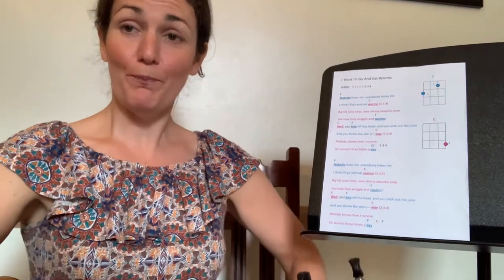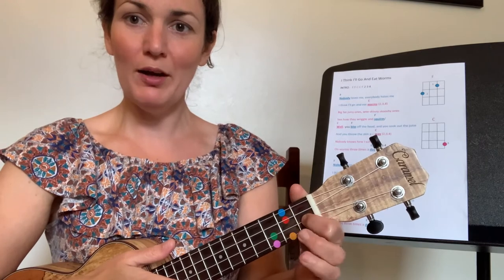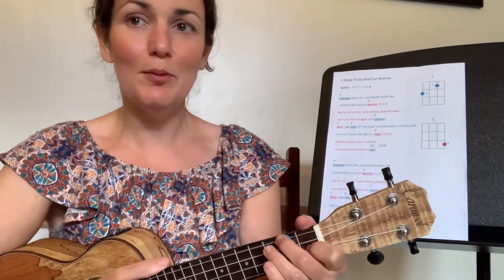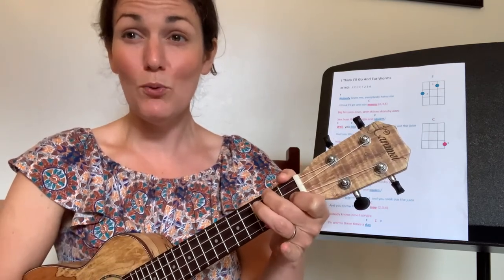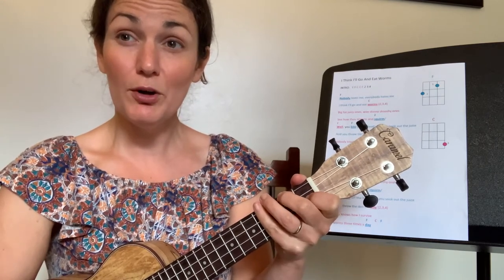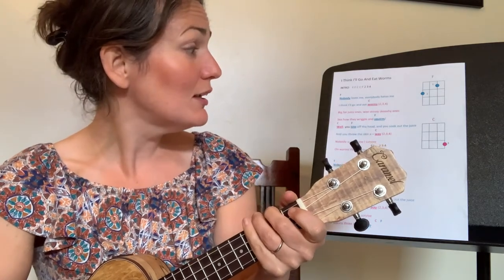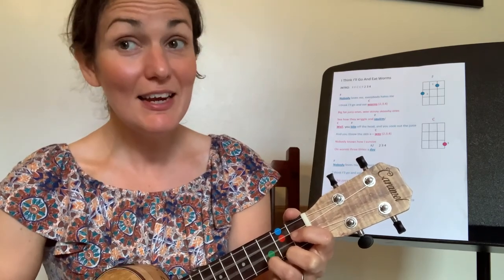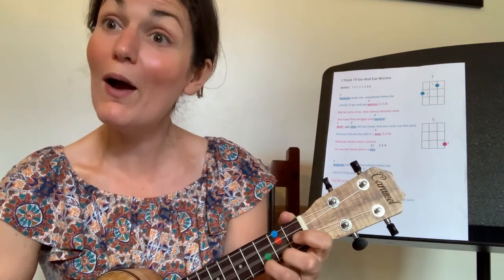Ukulele Lesson I Think I'll Go And Eat Worms